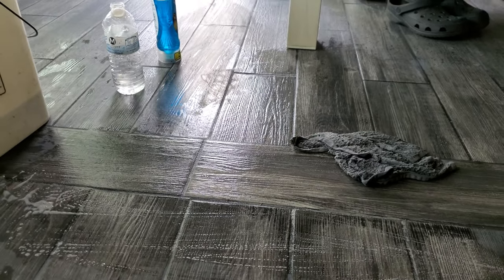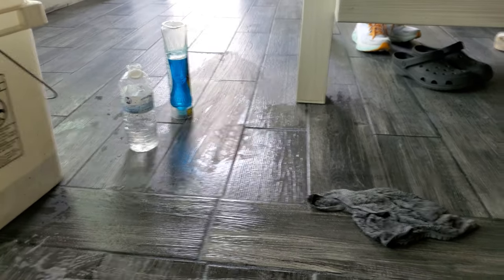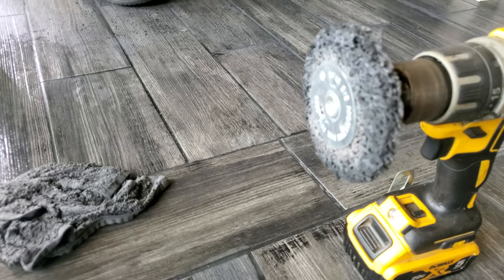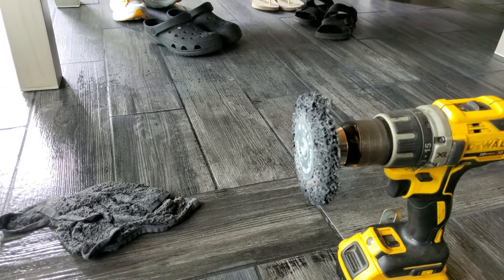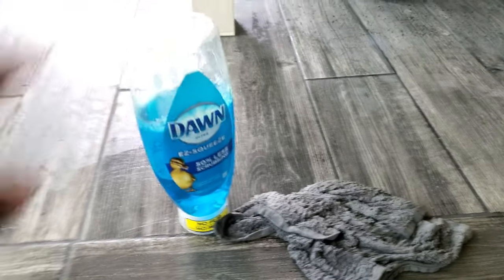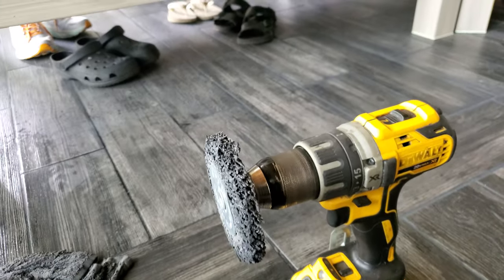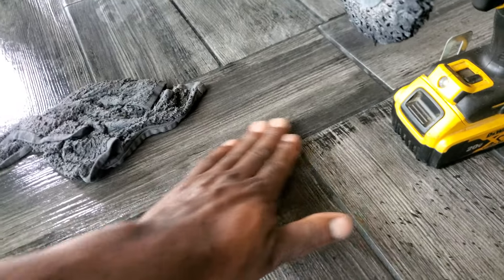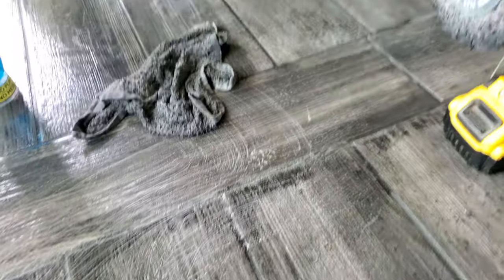How to remove excess grout from tile easily!!!!